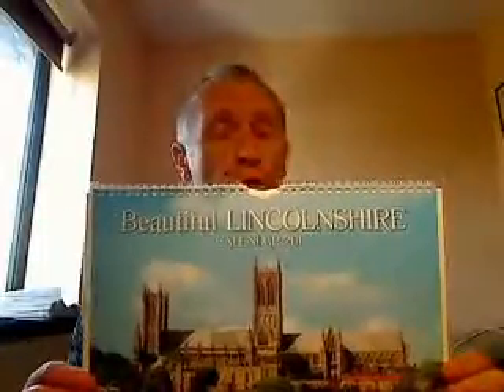Beautiful Lincolnshire Calendar 2015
Amazing wall calendar featuring twelve full colour images. This
beautiful Lincolnshire Calendar 2015  has space for reminders
and appointments at the side of each picture and comes with
a gift mailing wallet.